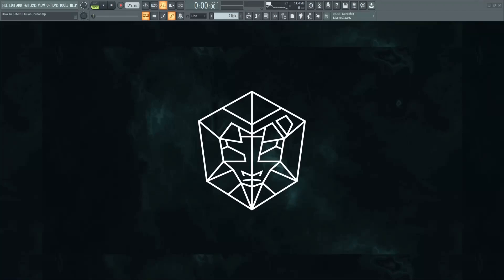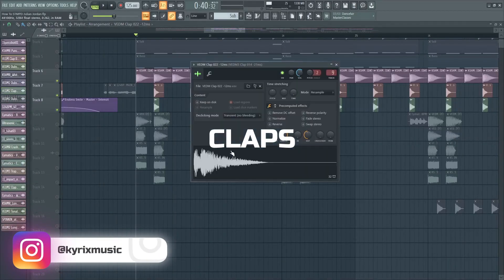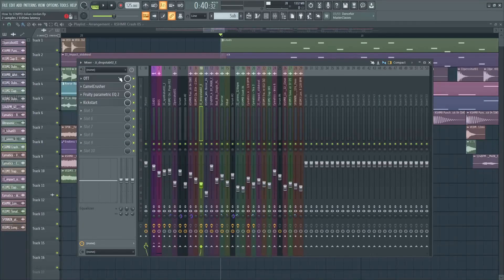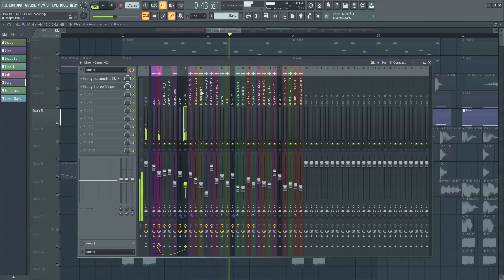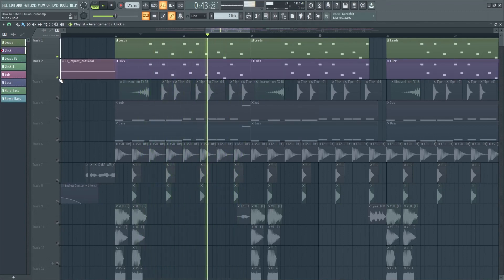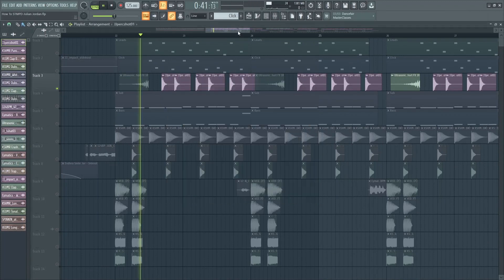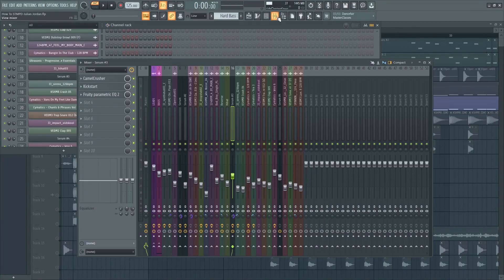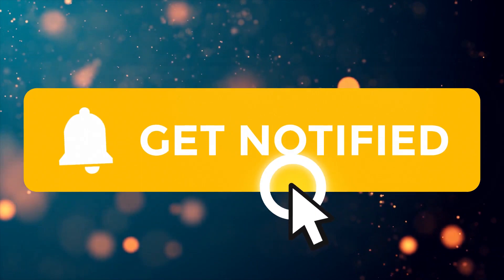How To STMPD/Julian Jordan | FL Studio Tutorial + Free FLP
4:50 Final Result

In this tutorial, I am going to show you how to make music like STMPD/Julian Jordan.

🚀Level Up Your Music With These Helpful Tools

LANDR Studio includes access to everything LANDR has to offer including samples, mastering, premium plugins, distribution, and much more.

🎹Learn to play MIDI keyboard, pad controller, & electric drum kit with Melodics